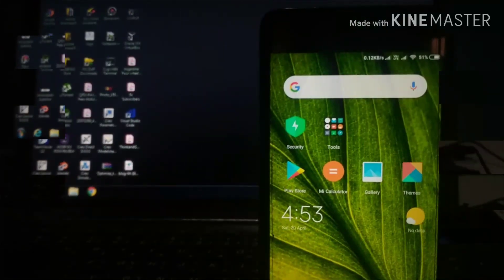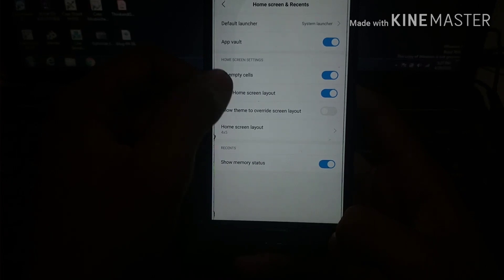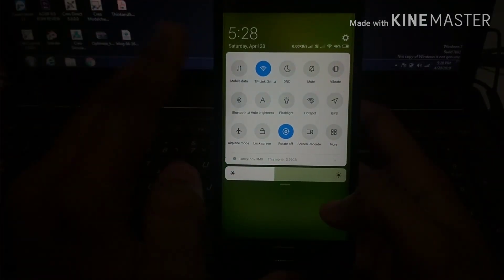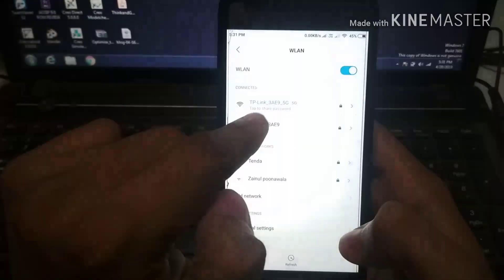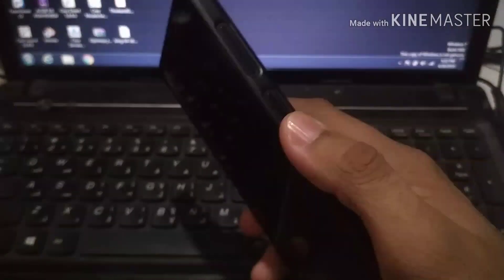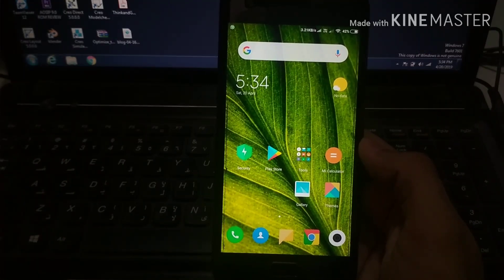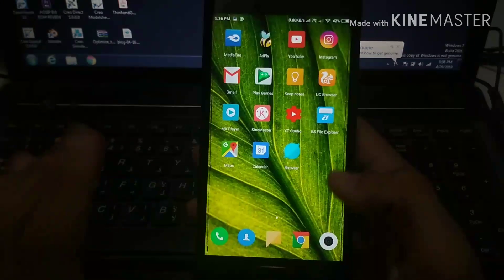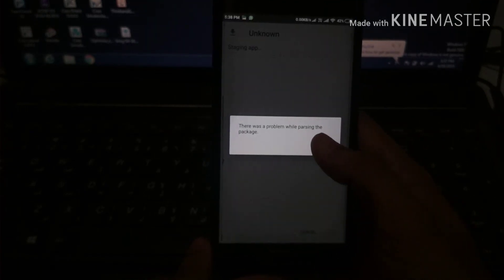MIUI 10.3 on Zuk Z2 Plus Full Review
In this video i am going to expain the features,bugs and the performance of MIUI 10.3 on Zuk Z2 Plus and make a full review about it.

I do have accounts and channel on other platforms as well. Do check them out in about section.